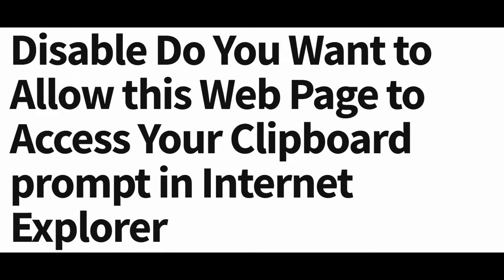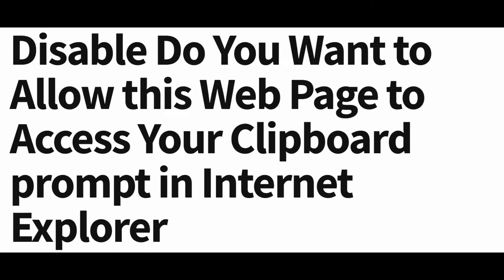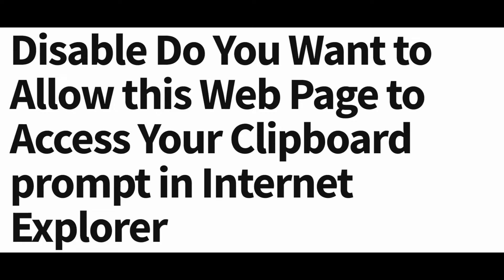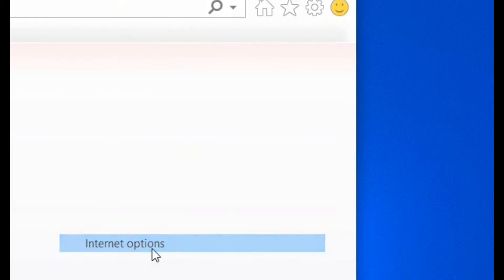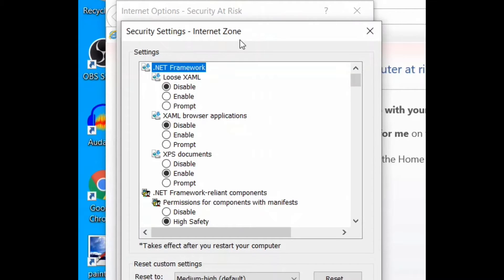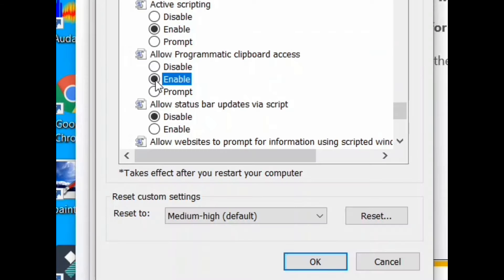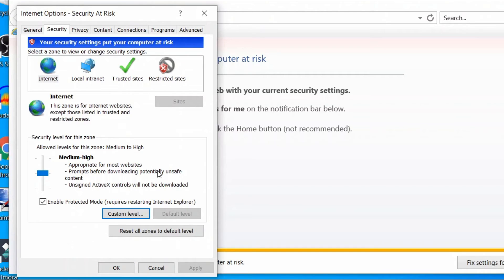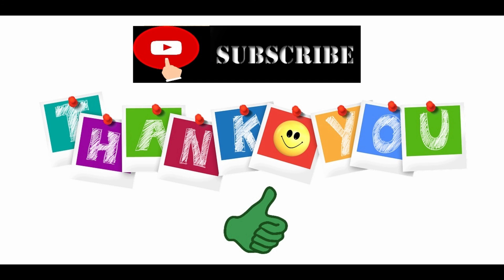Disable Allow This Webpage to Access Your Clipboard Pop-Up Warning Message in IE7